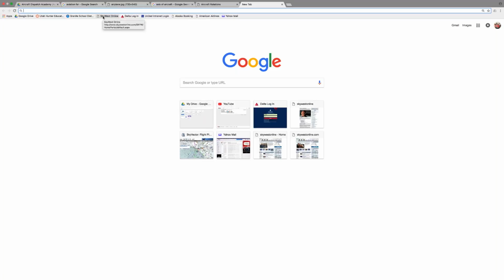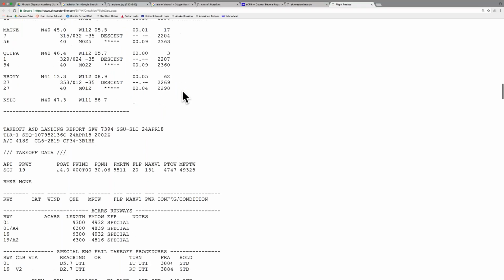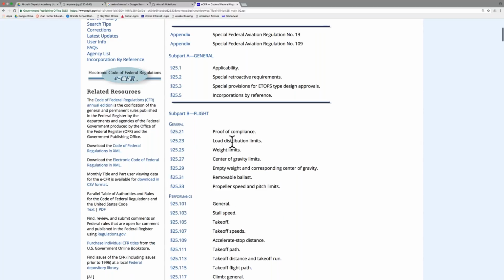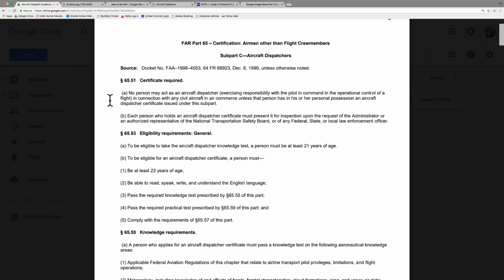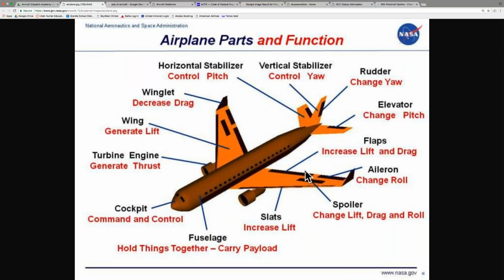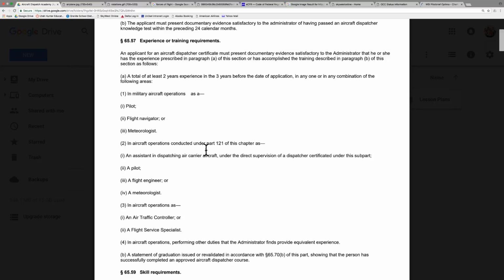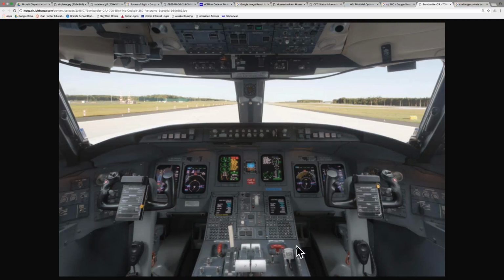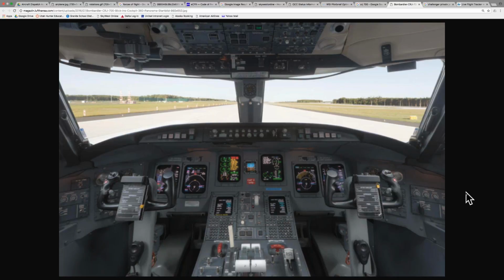April 2018 Class Week 1 Day 2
FAR Intro